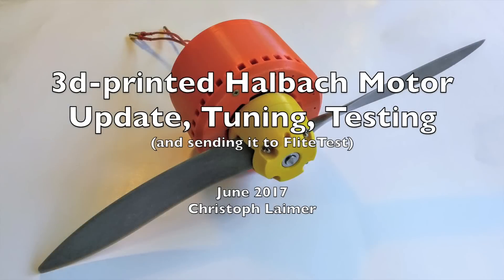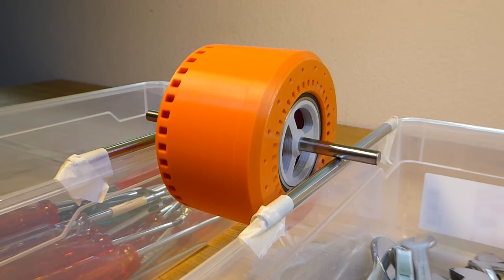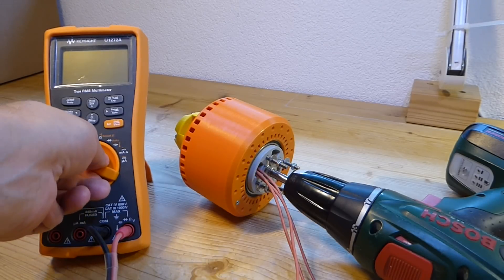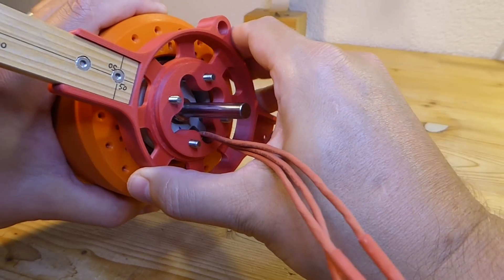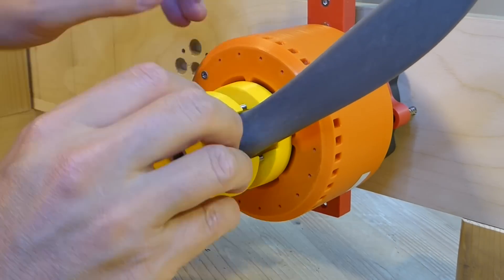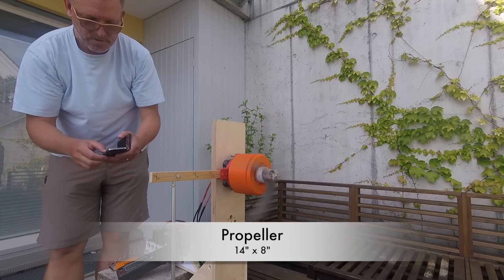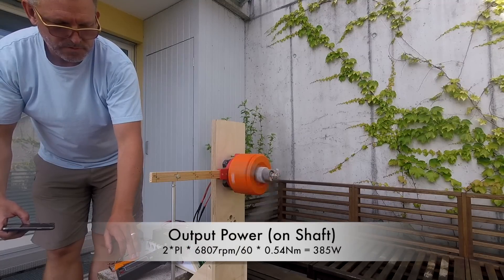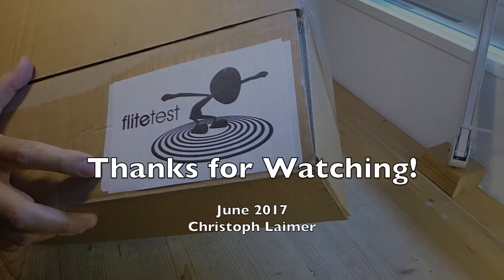3d-printed Halbach Motor - Update, Tuning, Testing (and sending it to FliteTest)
Demonstrating some utilities for the 3d-printed Halbach motor: Method for static balancing, drill-press-method for measuring Kv, rotating motor-mount for measuring the torque, and calculating the efficiency (it's over 80%). Finally packing the motor in a box, and shipping it to the FliteTest guys. Hopefully they make it fly! :-)